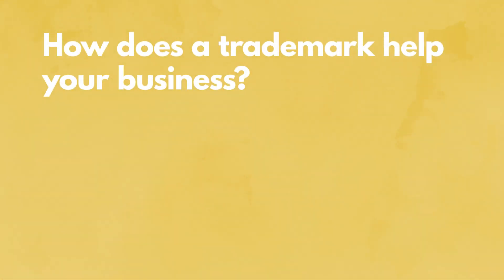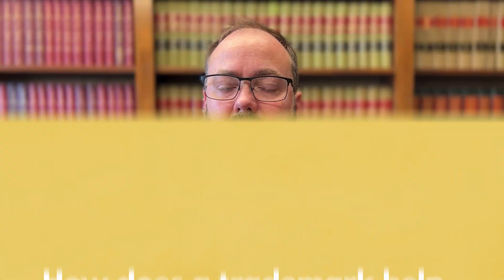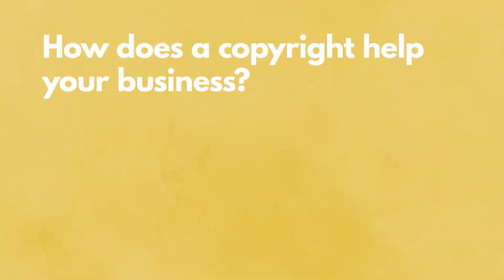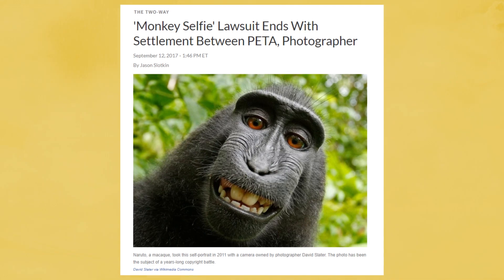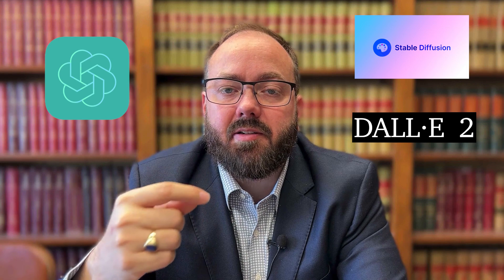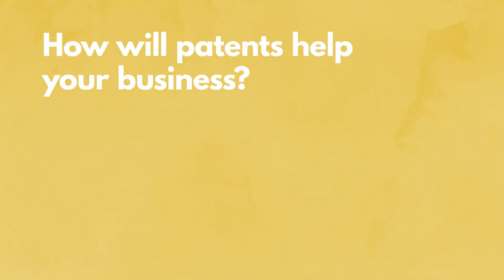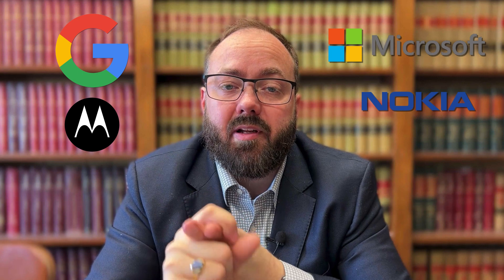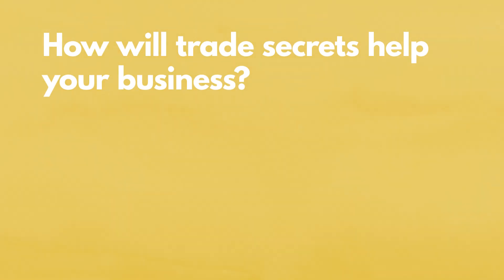Cash making machine? Your intellectual property is a diamond in the rough - Iowa Business Lawyer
This could cost your business $$. A business name, idea, logo, value, etc. could be stolen and duplicated without your permission. On the other hand, protecting these intellectual properties (IP) of your business means:
More marketability
Greater influence
More revenue

IP is one of your biggest assets. It’s the fruit that you harvest from all the hard work and money put into getting your business going.

Why is it important to protect IP?

Imagine you're the owner of a successful technology business making thousands every month. People love the products, software, and service this business provides. The business has a great reputation. But one day, another business opens a shop in the next town over and decides to take your exact business logo, slogan, and brand identity. People from that town begin going there assuming it’s a branch of the legitimate tech business. The duplicate business makes thousands of dollars their first month, while your business income drops by almost half. If IP protection is in place, you can seek restitution; if not, you’ll have no legal options.

In the video, I reveal:
How each type of IP protection will help business
What it takes to start the registration process for each

PLUS: how you can protect trade secrets you don’t want others to find out about

00:00 IP What intellectual property means for business
00:12 Types of IP
00:28 4 IP protection types
00:51 Benefits of an IP portfolio
01:04 Benefits of a trademark
03:23 Why are copyrights important?
06:09 Benefits of a trademark
08:04 Benefits of trade secrets
09:30 How to create an intellectual property protection plan

Are you unsure which parts of your business should be protected? Please talk to a lawyer to form an IP strategy.

As a business lawyer, I would love to help you draw out an IP protection plan and strategize business portfolio enhancement.

Talk to an Iowa small business attorney about your questions and goals today.